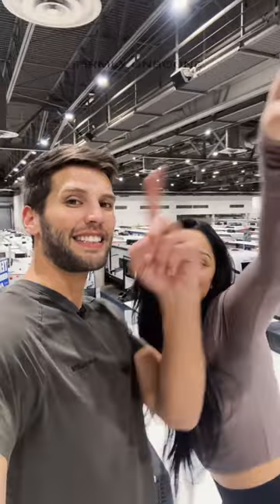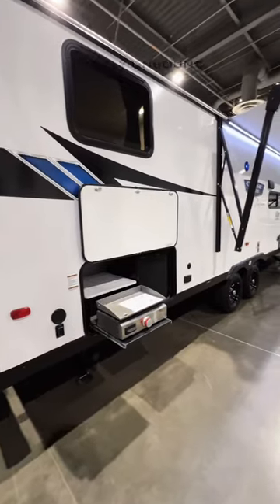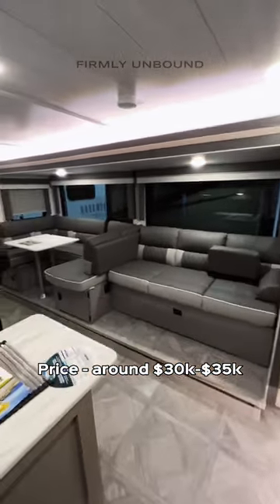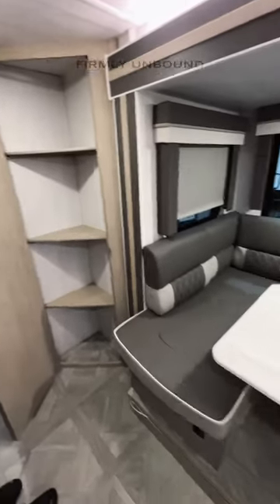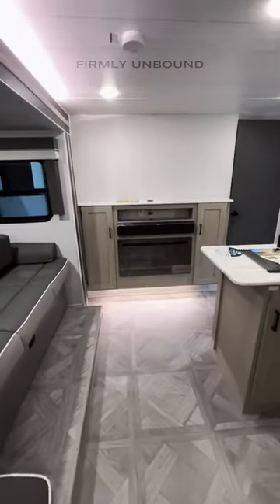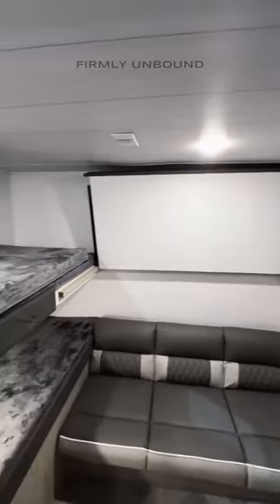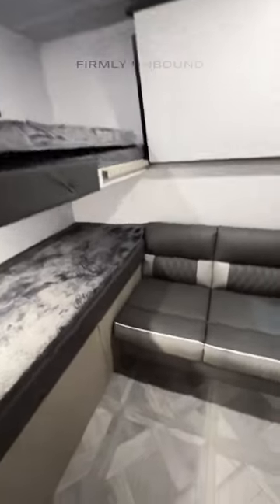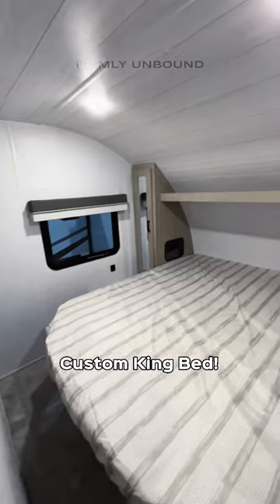What a great, affordable family travel option! 2023 Forest River Cruise Lite 273QBXL